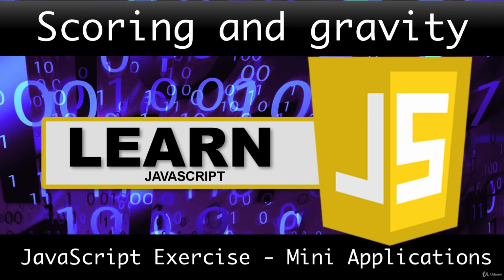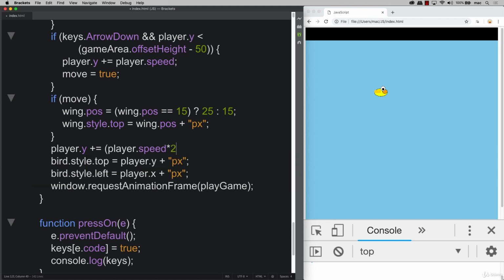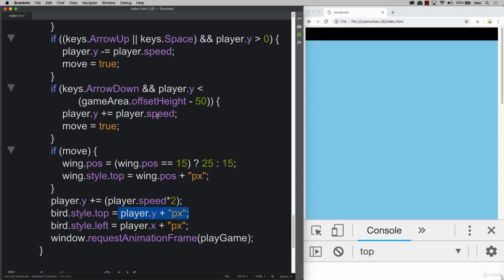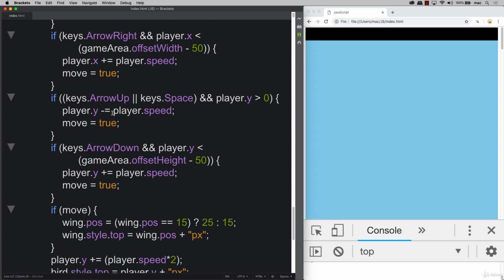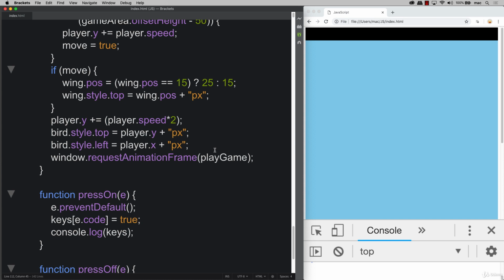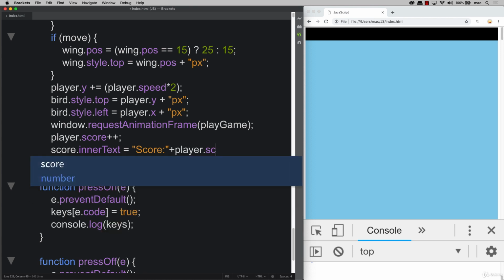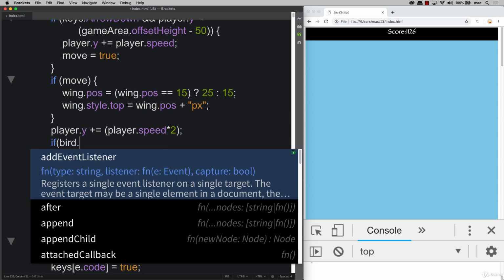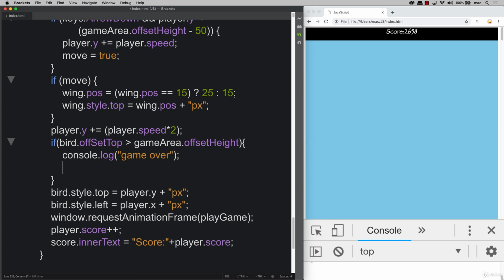55 Modern JavaScript 50 009 Scoring and gravity